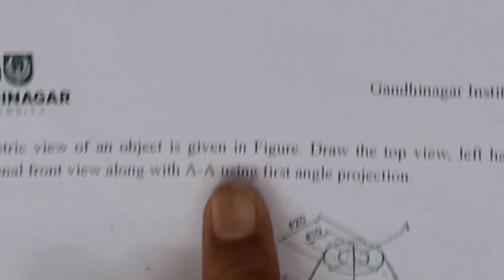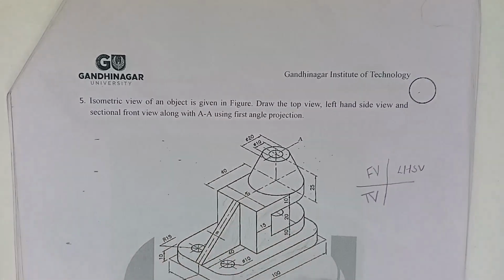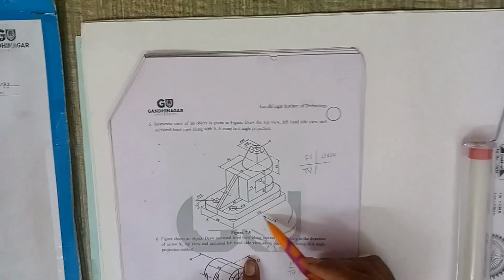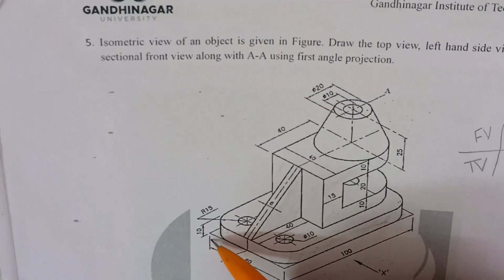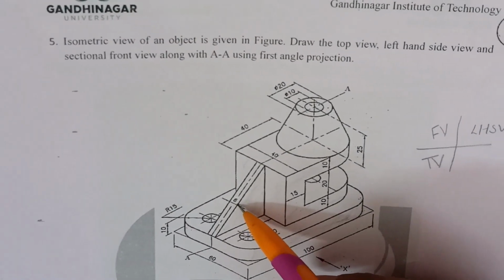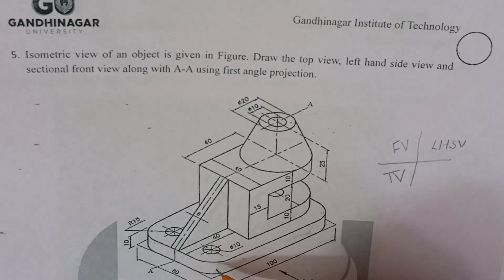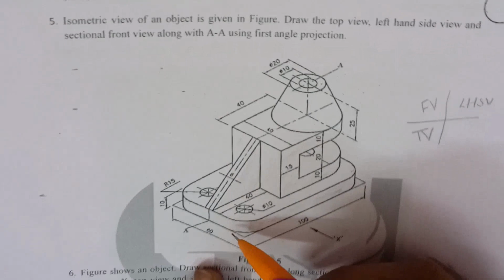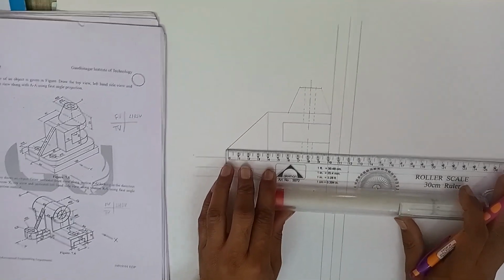Orthographic Projection Problem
Orthographic Projection Problem to draw
Sectional Front View, Top View and Left Hand Side View.